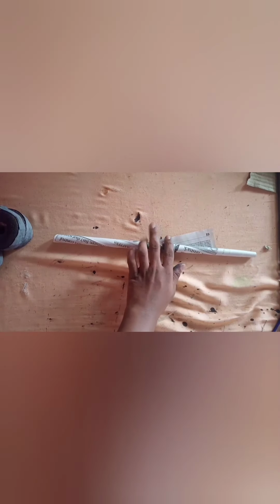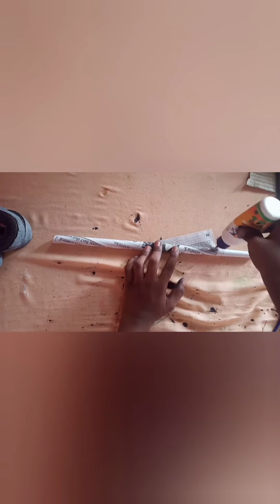how to make God's charita in wood sticks ,small palywood sheet, 8godphotos, Sunbord, carbord ety...